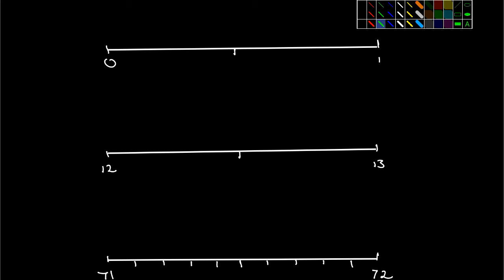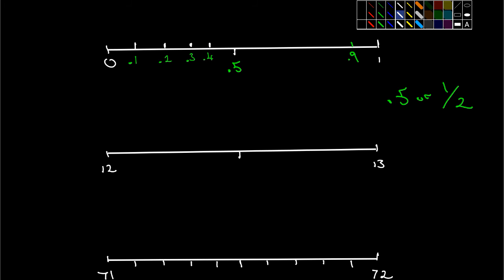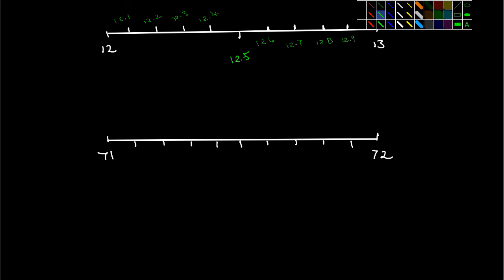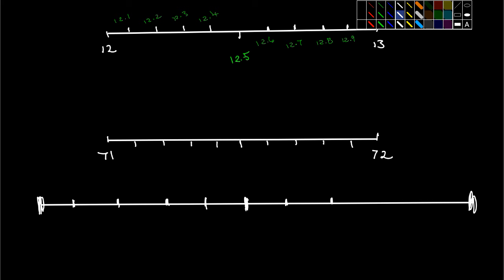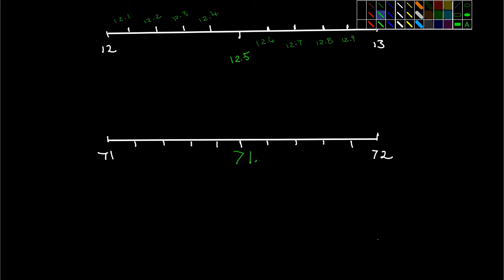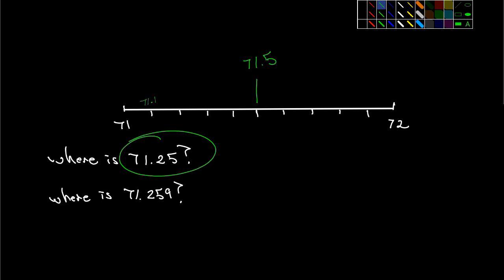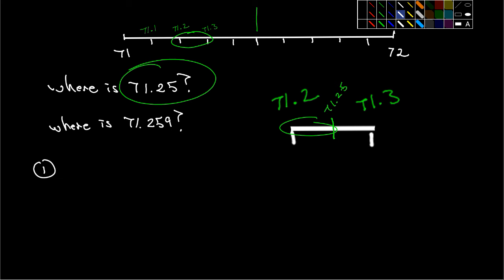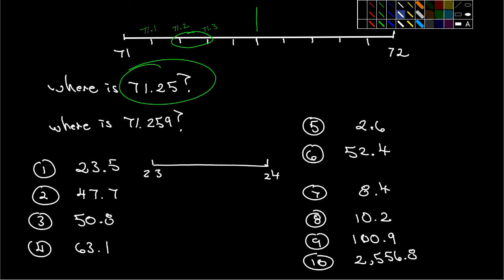Teacher Problems Number Line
Teacher Problems Number Line Review. Problems 1-10